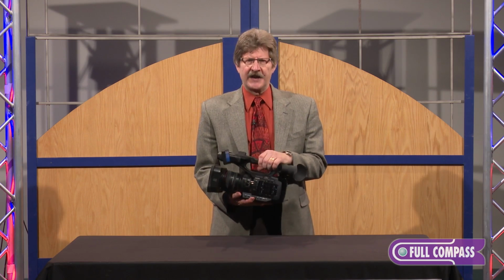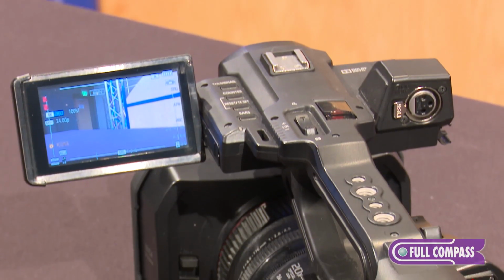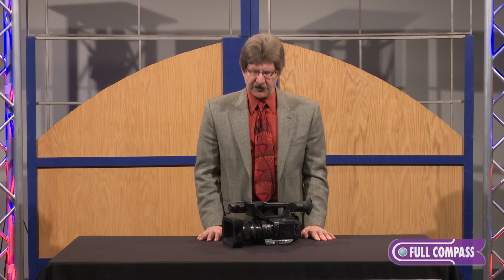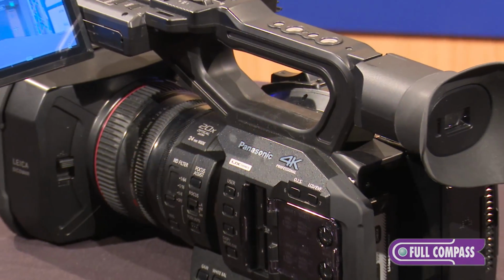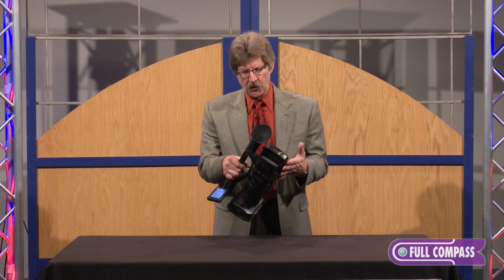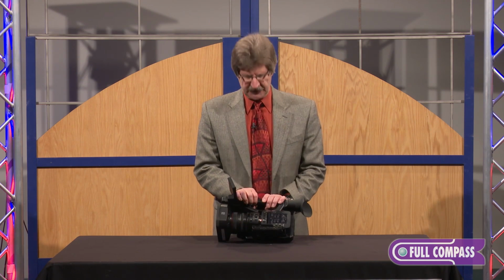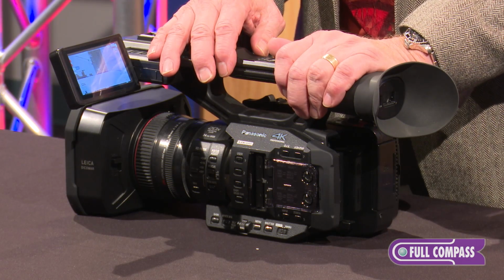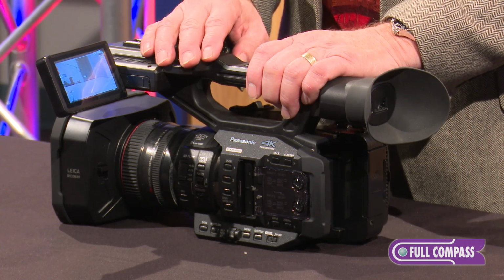Panasonic AG-UX180 4K Camcorder Overview | Full Compass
The AG-UX180 is the premium model in the 4K UX Professional Camcorder Series, featuring a 1" (effective size) high-sensitivity MOS sensor and the industry’s widest angle zoom lens (20x to 24mm at the widest angle). With its extensive focus assist features, multiple recording formats in 4K and HD, as well as precise image adjustment functions, the highly-affordable UX180 is the pro camcorder you’ve been waiting for to upgrade to 4K acquisition.